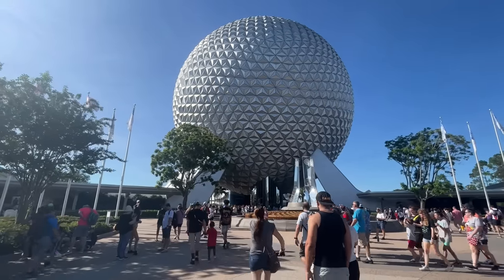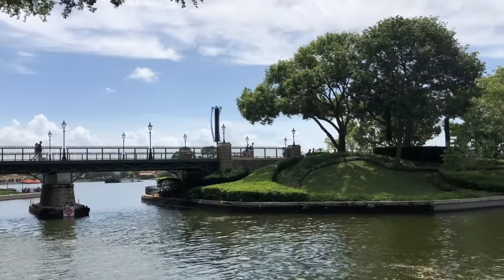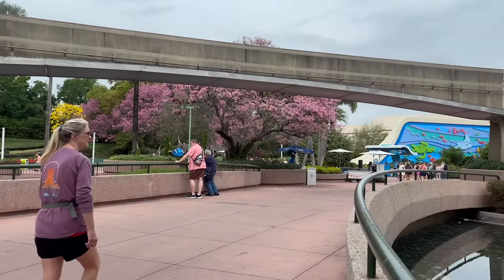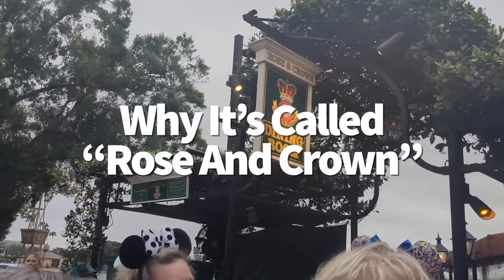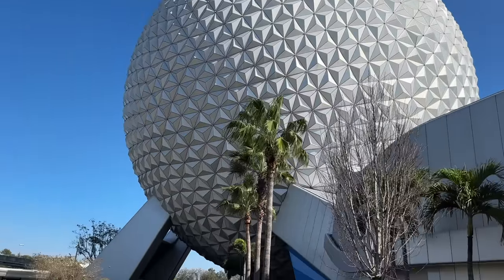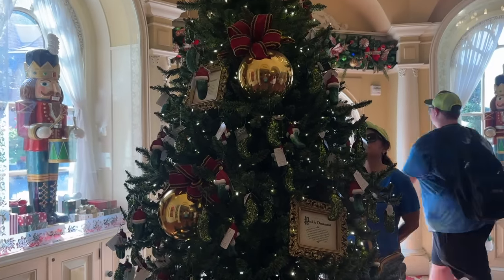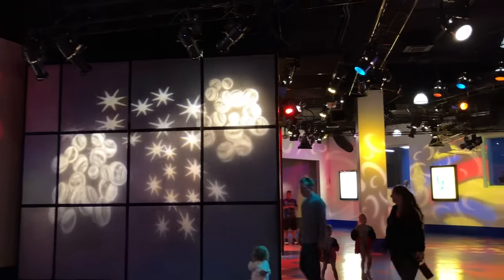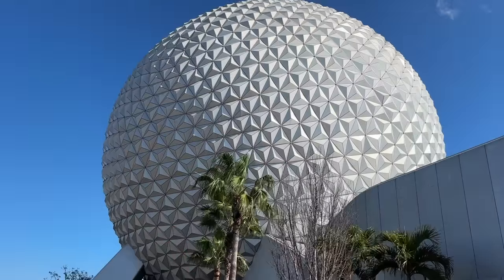50 AMAZING Things You Never Knew Were in EPCOT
EPCOT is a massive park holding massive amounts of super-amazing things. So what’s the problem here? The problem is that MANY of those amazing things you’ve never even HEARD about — putting you AT RISK of missing them COMPLETELY during your next EPCOT vacation. Which is why WE’RE here to save the day!